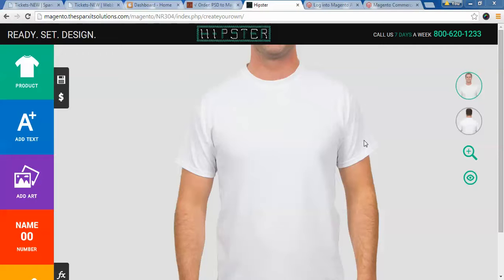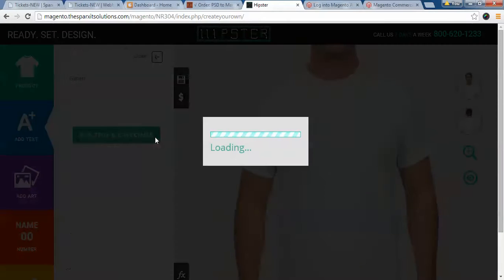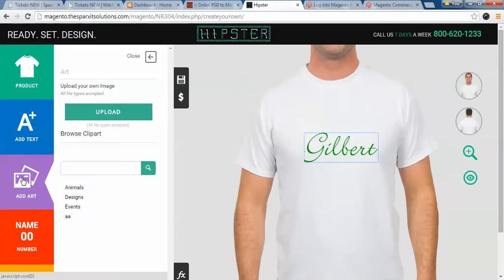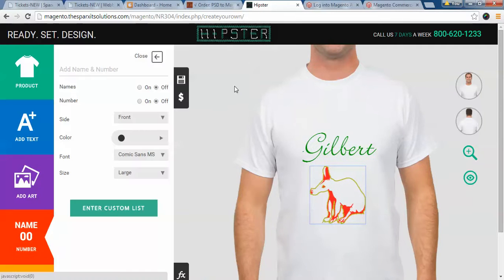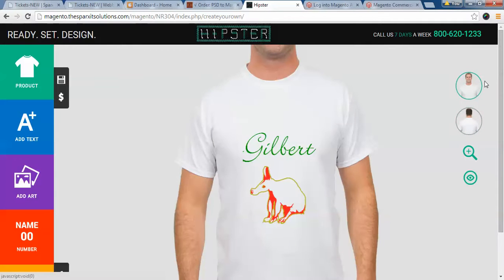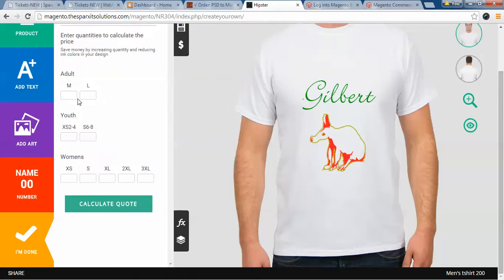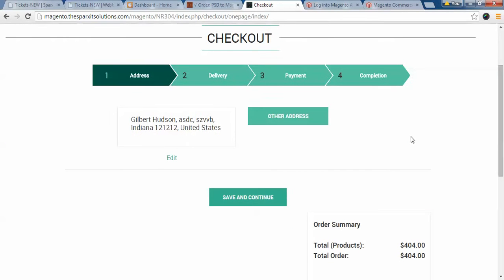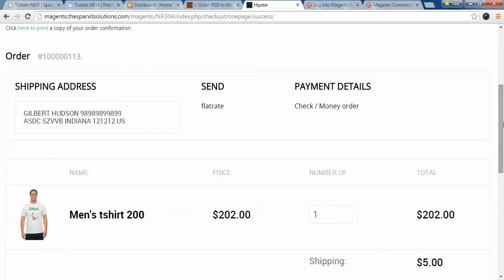T-Shirt Designing Software of No-Refresh, Custom Online Tool to Design T-Shirts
Custom t-shirt design Software from No-refresh ) is an incredible online clothing designer program built with awesome features. It is a highly creative t-Shirt Design Software which offers complete solutions for B2B and B2C e-commerce. Due to its easy functions and simple features, your online users can effortlessly create wonderful and unique designs for their t-shirts. This amazing designer tool provides you complete flexibility to offer ready-made and customized products under one roof.

Allow your customers to showcase their creativity and sense of art using this tool which you can easily integrate in your website. We firmly believe that your customers will fall in love with the online t-shirt designer software/ program from No-refresh as they will be able to create their own artworks using best-in-class features offered by this online application.

For detailed information and to get closer insights of the Software , you can just take a demo of this T-Shirt design Software Our designer program works with all devices be it mobile, computer, tablet, or iPhone. Plus, it is compatible with e-commerce websites built with Magento. You can also find HTML5 t-shirt designing program to use in your WordPress website.